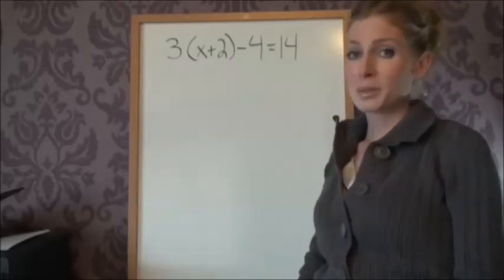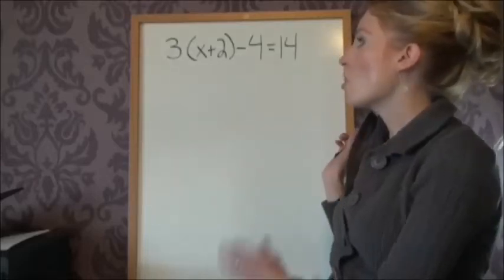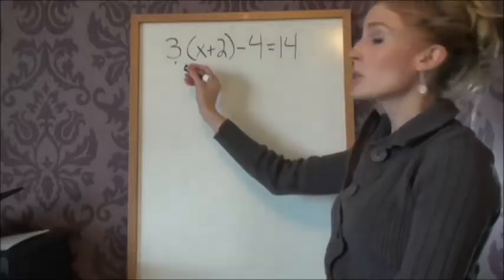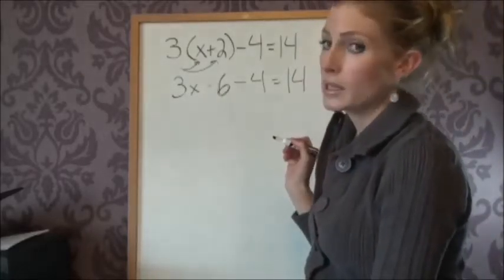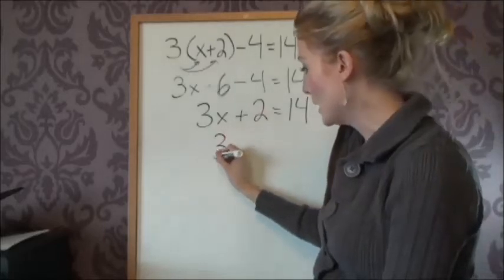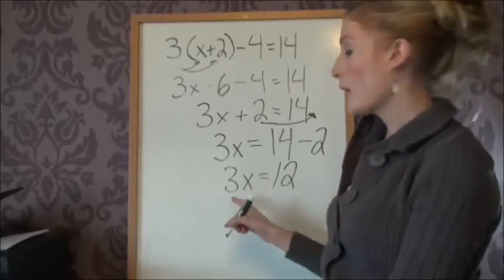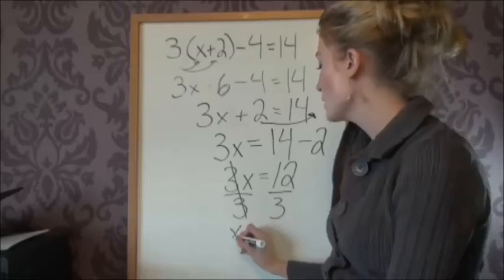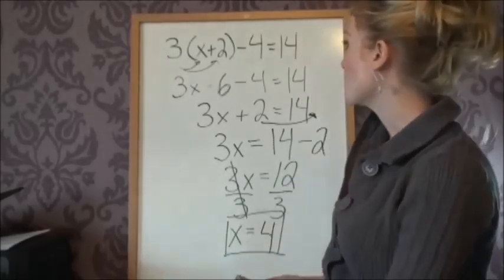Algebra Made Easy: Expand & Simplify to Solve for X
Tutor and Founder of EliteTutoring.ca, Julie, shows you a example how to solve for x using the method Expand and Simplify.  In this example there is a single x value and therefore one solution for x.  This is a great math video for beginners or any one needing a refresher on how to solve a basic equation with one unknown.  Additional videos to come on my channel will include more videos for beginners as well as advanced learners.